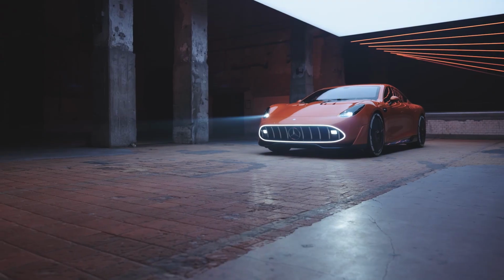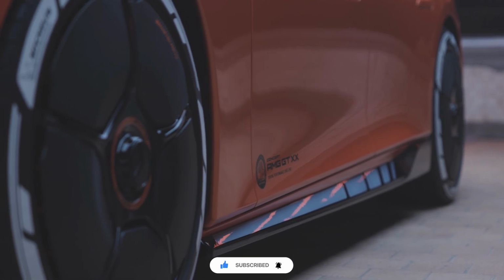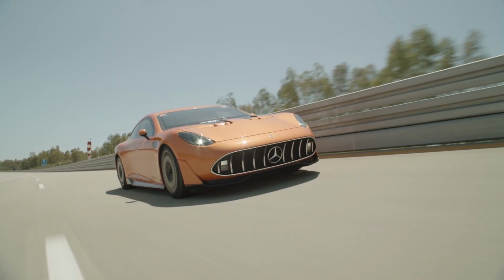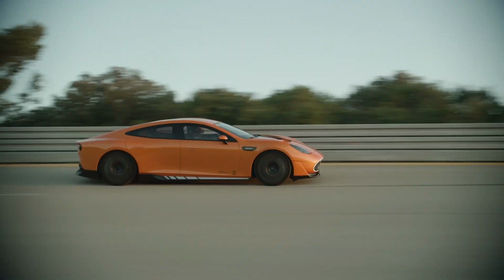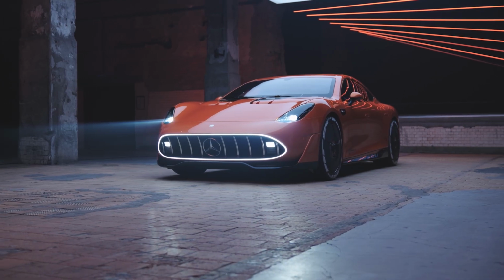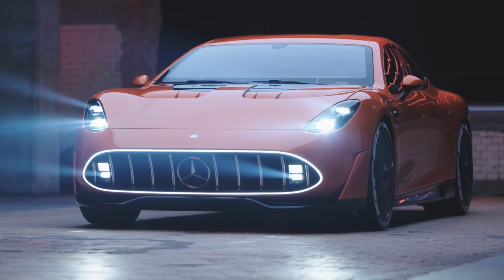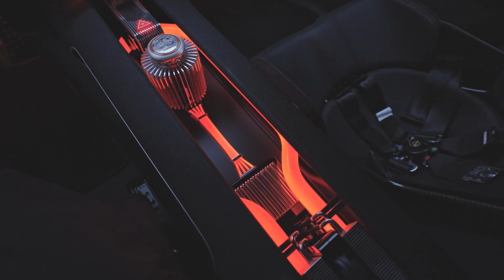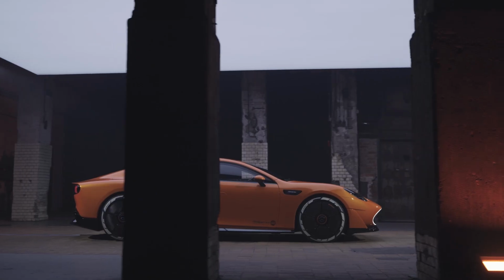AMG GT XX: Redefining Electric Performance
The AMG GT XX pushes the boundaries of electric performance, combining cutting-edge battery and motor technology with precision aerodynamics and a minimalist, driver-focused interior. Mercedes demonstrates that AMG excellence isn’t just about powerful engines and aggressive styling—it’s about engineering mastery in the new electric era.